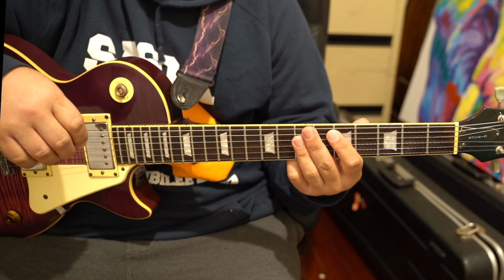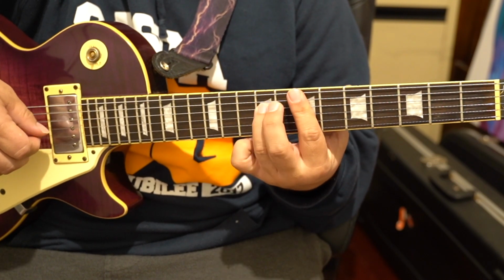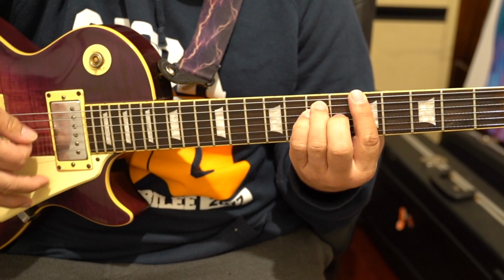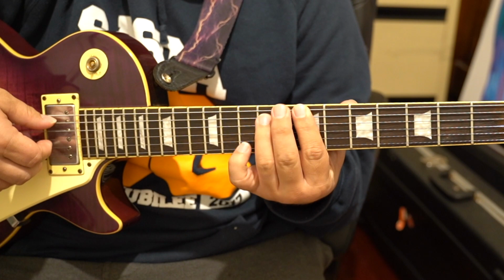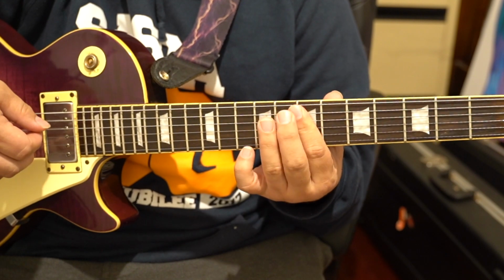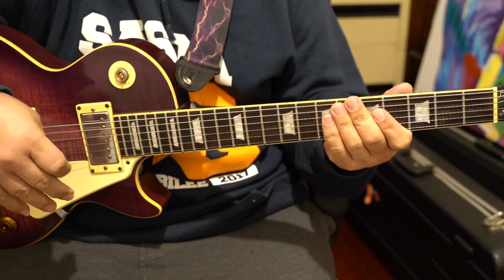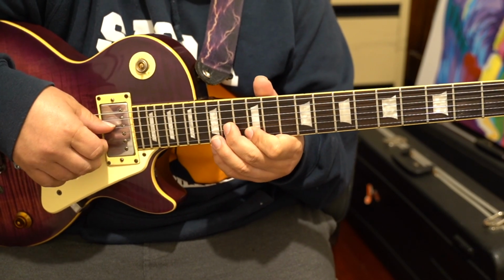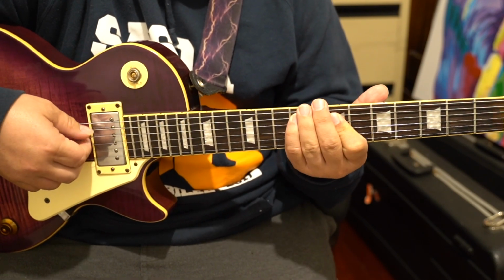Sun Goes Down - Nesian Mystik *GUITAR TUTORIAL*